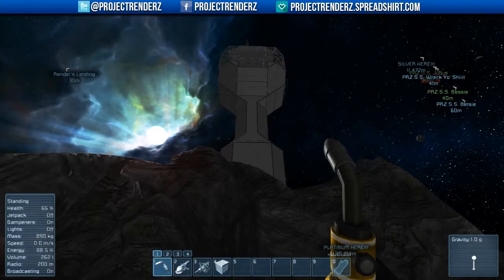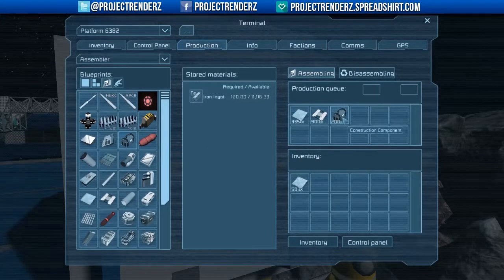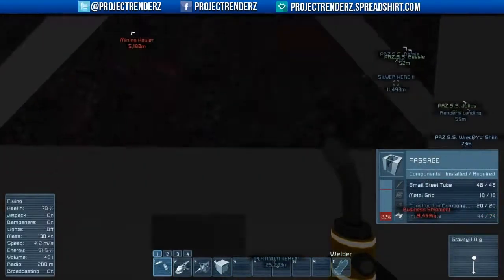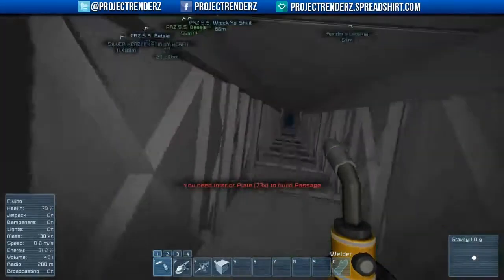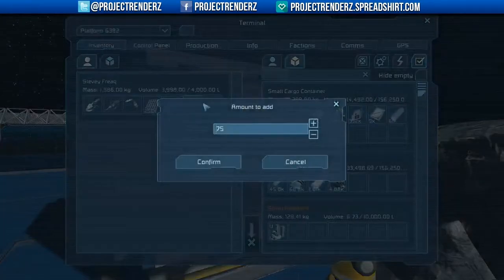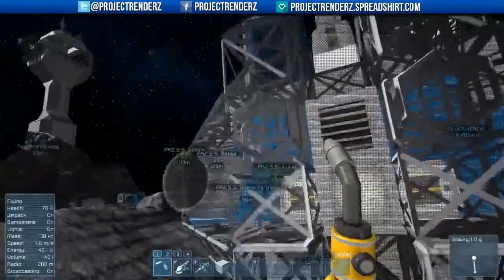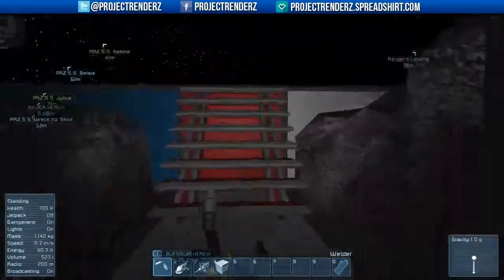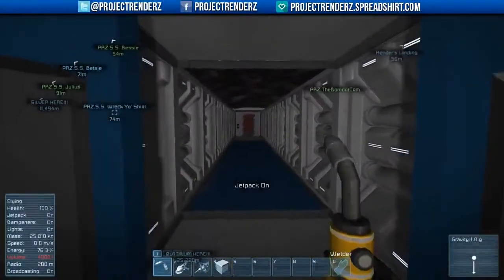Lost in Space, Episode #10: The Shaft - w/SteveyFreaq & DomdotCom